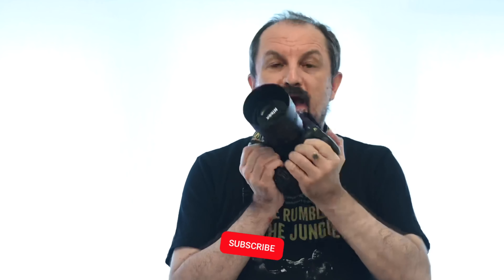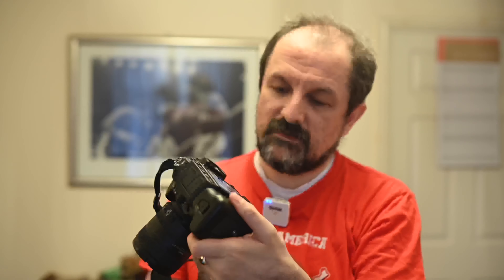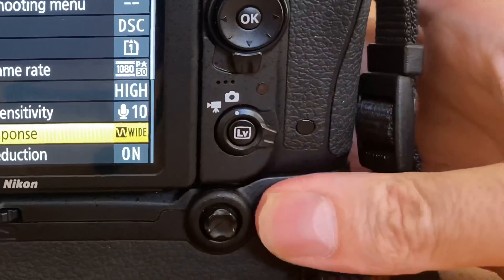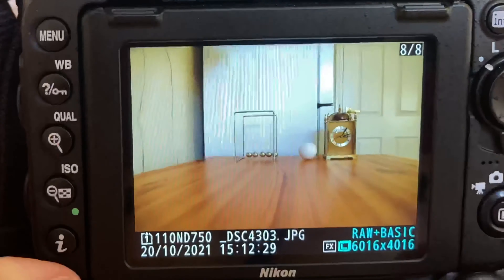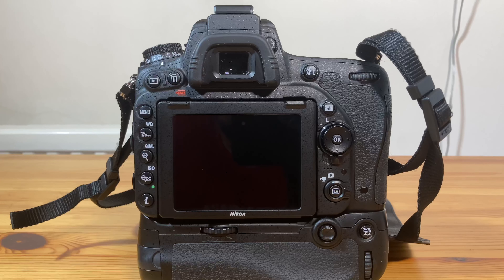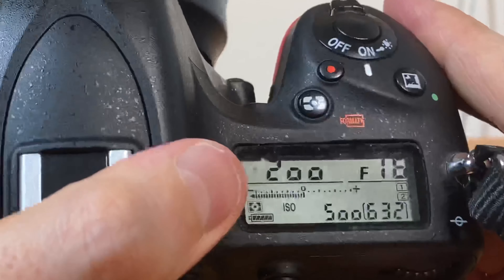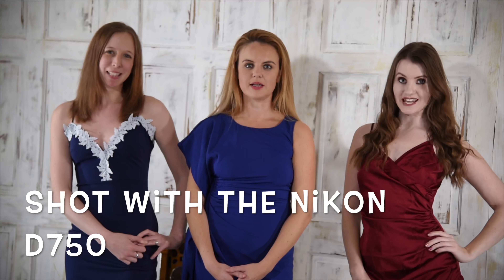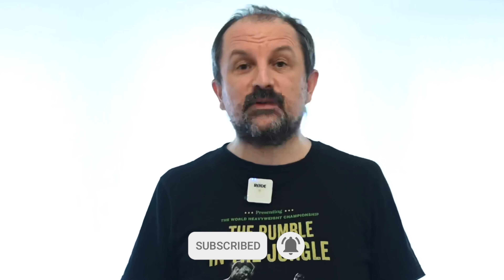Nikon D750 - Menus & Controls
Controls and Menu settings for the Nikon D750

Support the Dennis Bloodnok Channel and gain access to more exclusive Dennis Bloodnok material at :-

This exciting new channel features visits to local places of interest, product reviews and photography.

The Dennis Bloodnok Channel is a magazine-style Channel. The Channel will include my passion for photography, but as well as this, there are reviews of films/movies and TV Programmes which I like/enjoy or find interesting.

Equipment used and reviewed on this channel includes :-

Nikon D700
Nikon D750
Nikon D780
Nikon D7000
Nokia 1020
Samsung Galaxy Note I